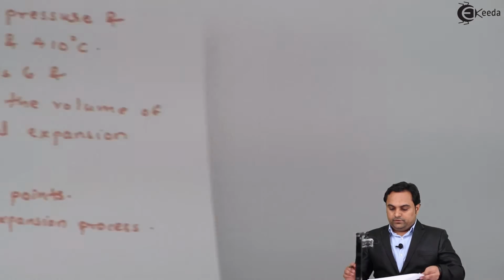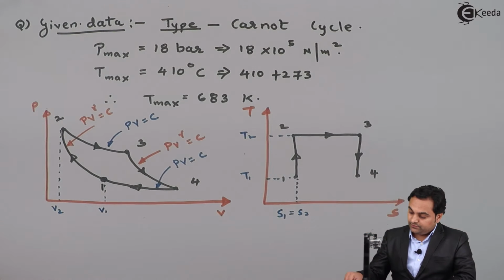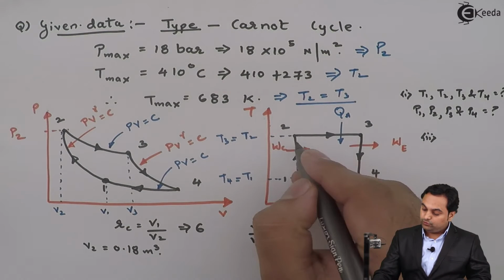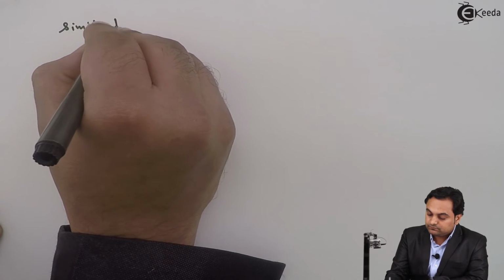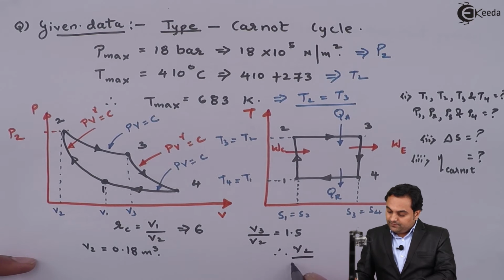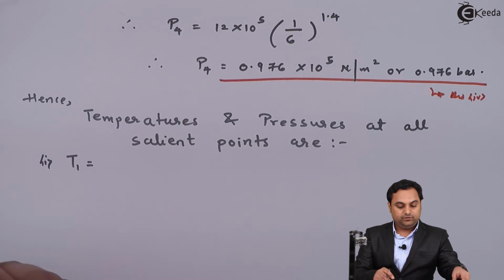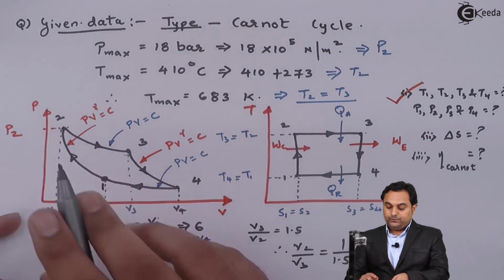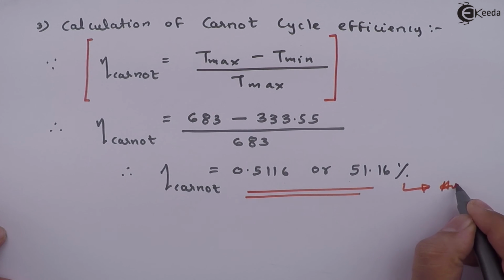Problem 3 based on Carnot Cycle of power Gas Cycle - Gas Power Cycles - Thermodynamics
Subject -Thermodynamics

Video Name - Problem 3 based on Carnot Cycle of power Gas Cycle

Happy Learning!